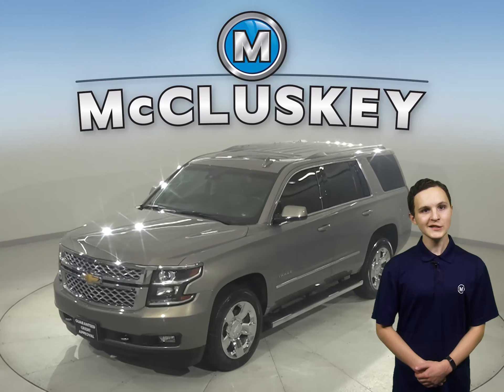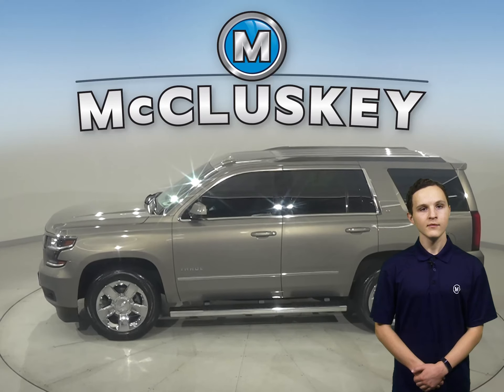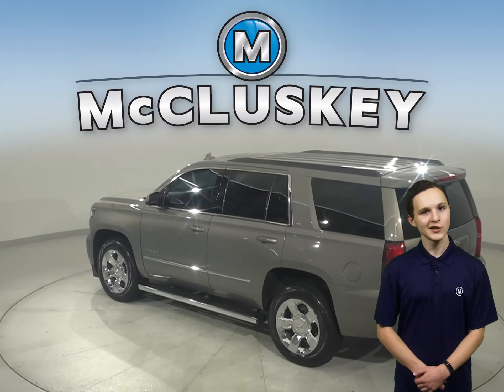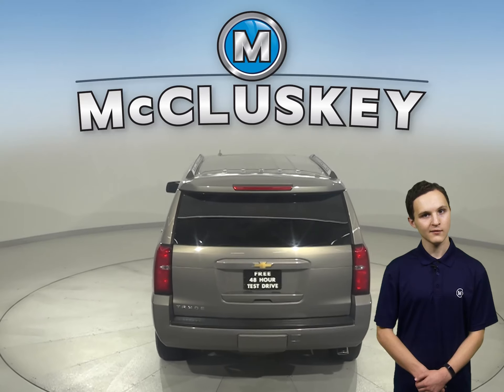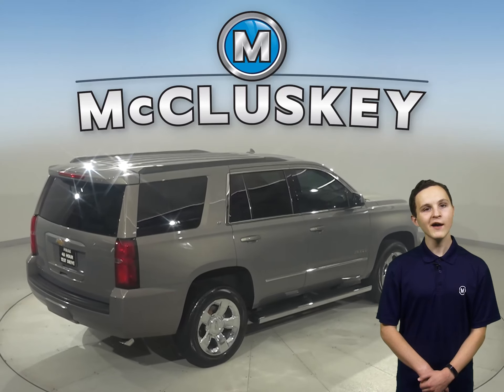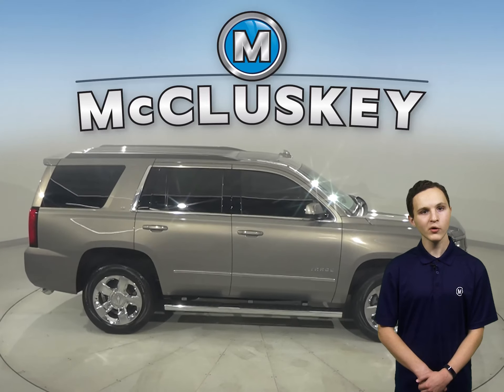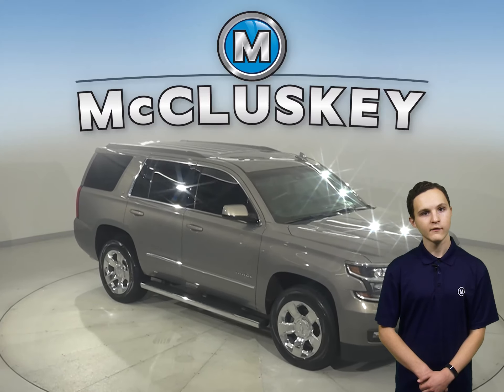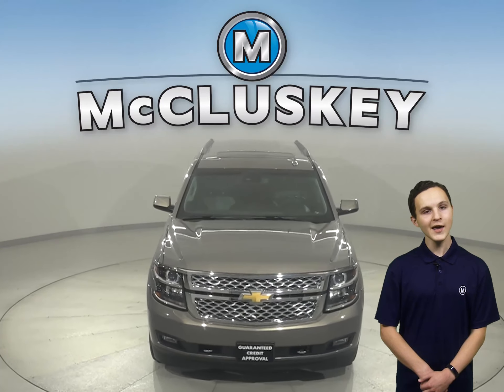A30890YT Pre-Owned 2017 Chevrolet Tahoe LT 4WD 4D Sport Utility For Sale, Review, Test Drive